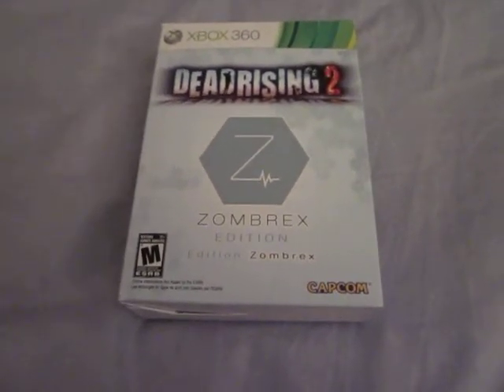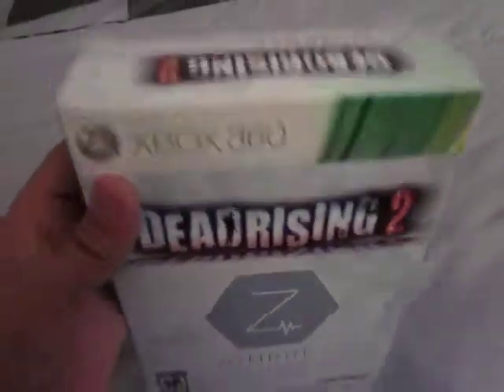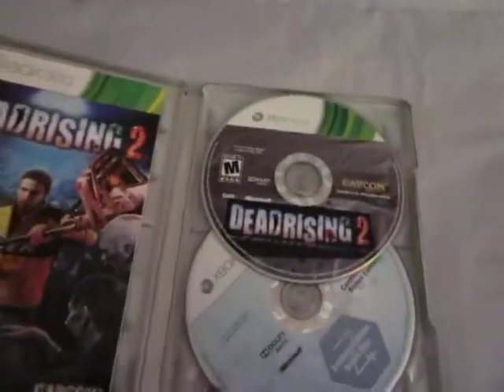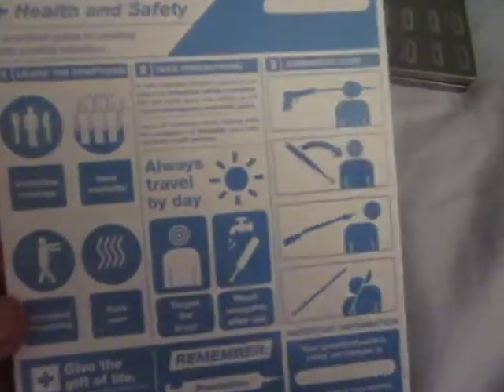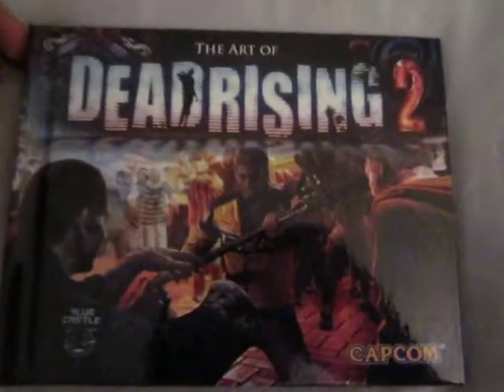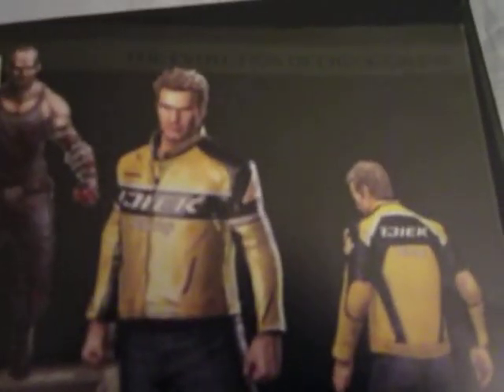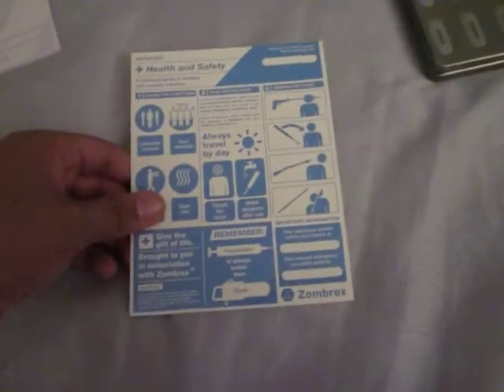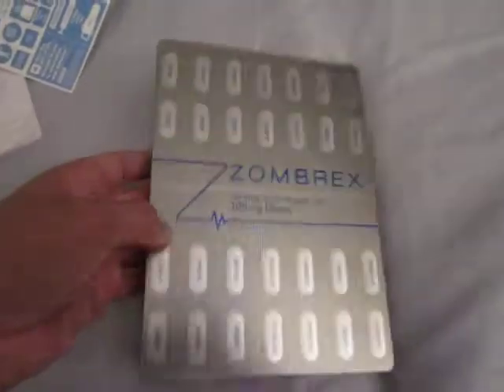Deadrising 2 Unboxing Zombrex Edition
ive been playing this game a lot.i kno to many people watching that its not truly an unboxing cuz it was already opened before i made the vid,just be happy i uploaded it...i hope ill post up some more vids..

SORRY I POSTED SHIT LOAD OF ANNOTATIONS...i forgot lots of things so dont bug me bout it